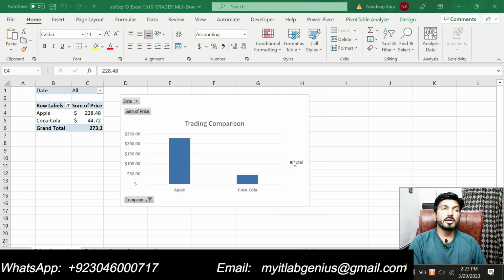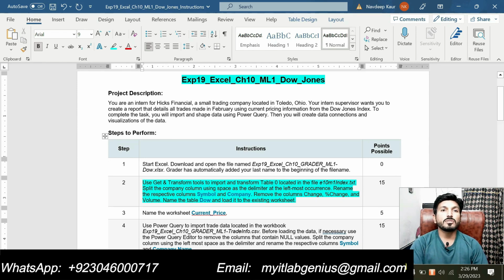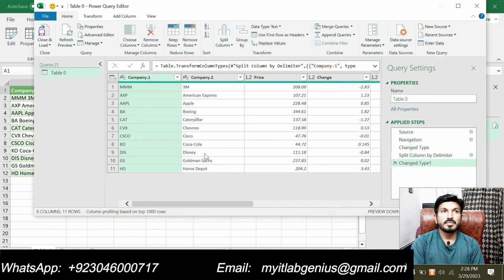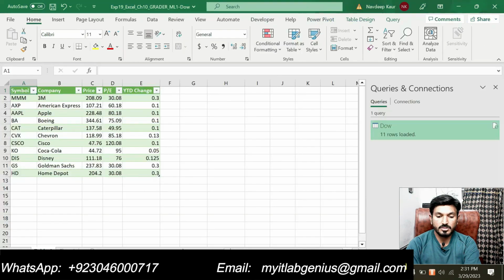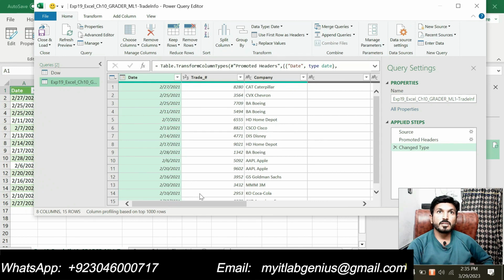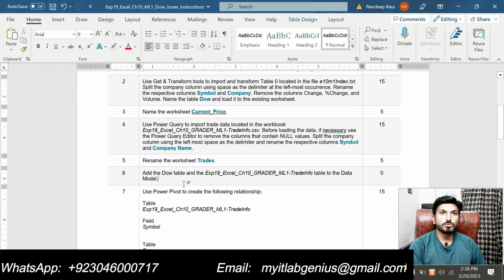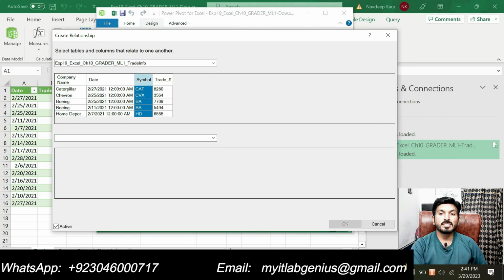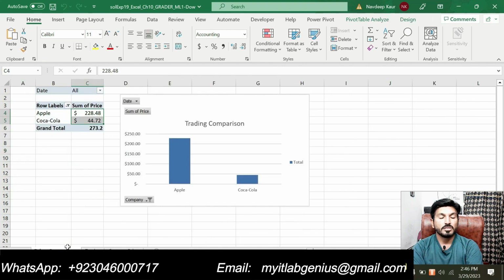Exp19_Excel_Ch10_ML1_Dow_Jones | Excel Chapter 10 Mid-Level 1 - Dow Jones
Exp19 Excel Ch10 ML1 Dow Jones
Excel Chapter 10 Mid-Level 1 - Dow Jones